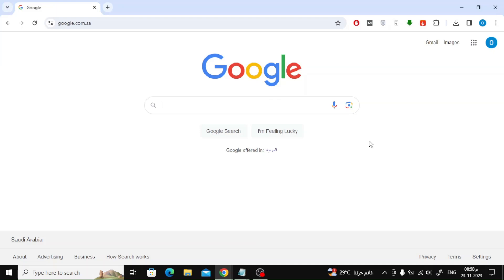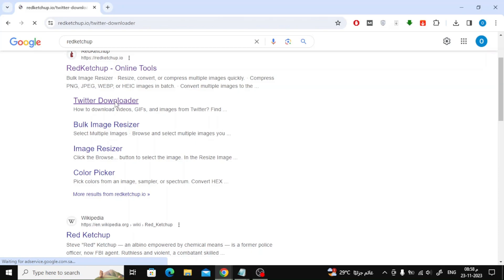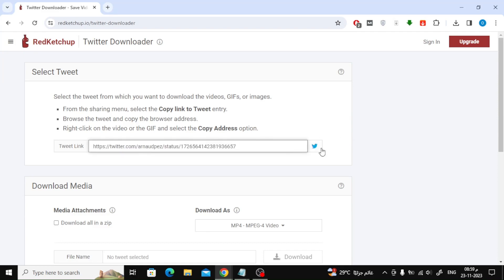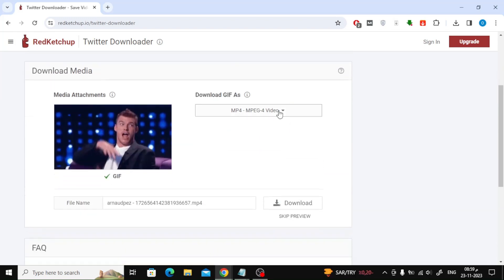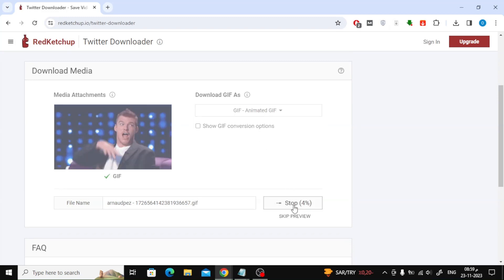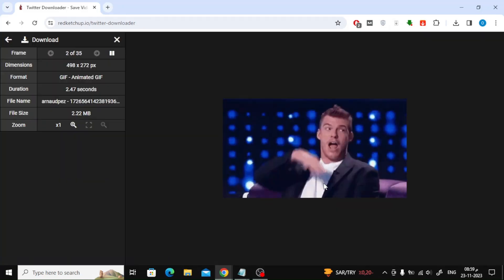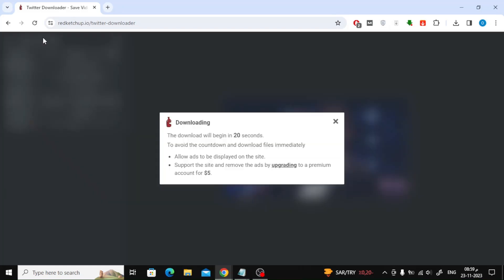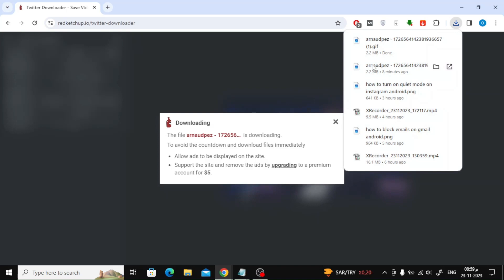How To Download Gif From Twitter On Pc | Quick and Simple Method!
Ever come across a hilarious GIF on Twitter and wished you could save it for future laughs? Look no further! In this tutorial, we'll walk you through the quick and simple steps to download GIFs from Twitter on your PC. Say goodbye to FOMO and hello to a collection of your favorite GIFs!